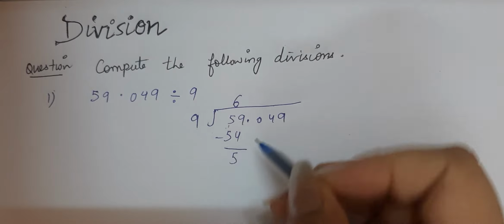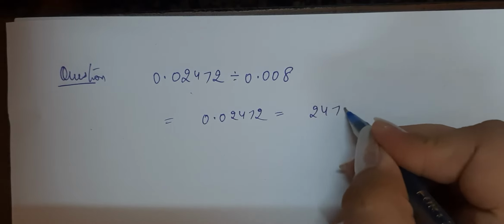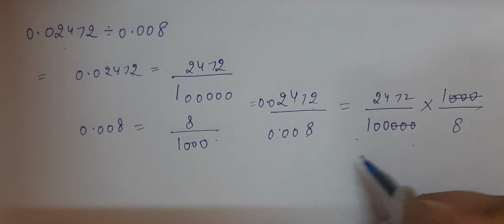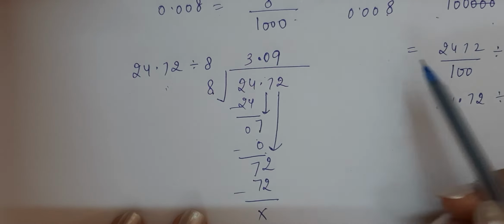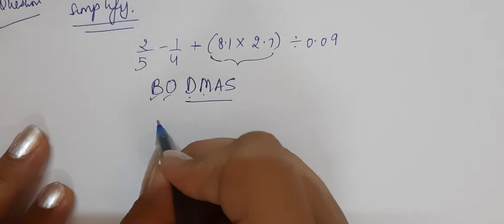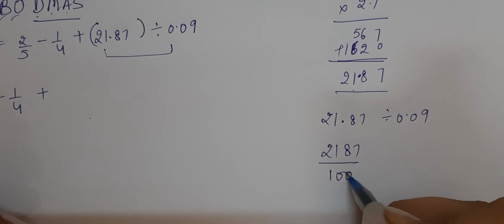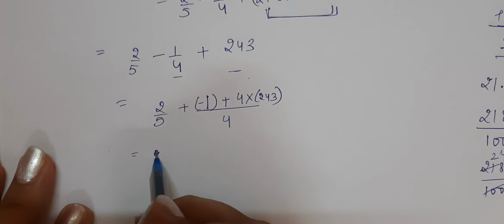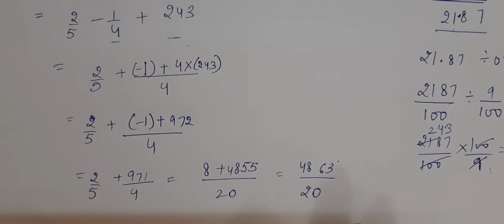Division of decimal number and how to simplify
Chapter 3 Rational numbers as decimals